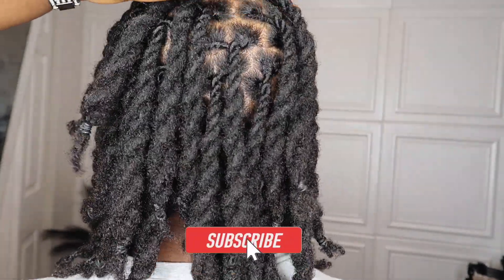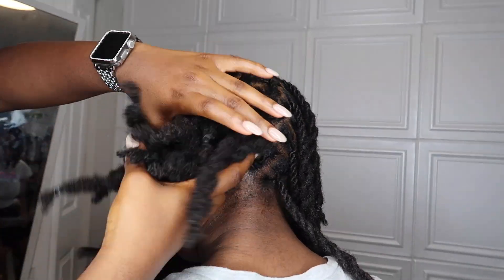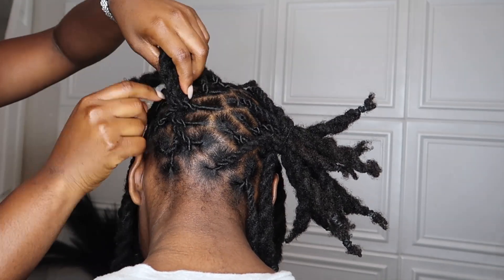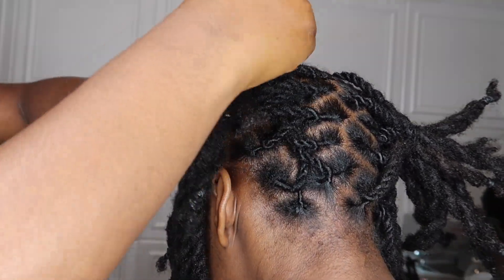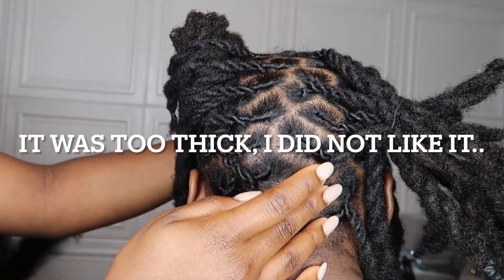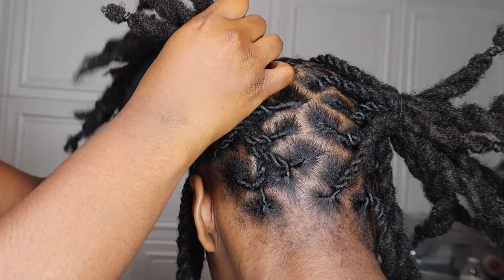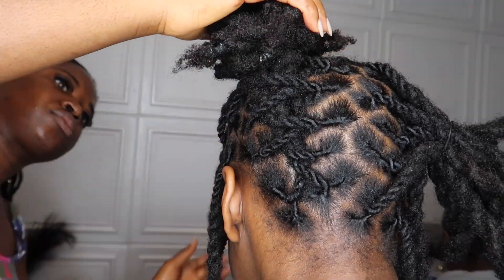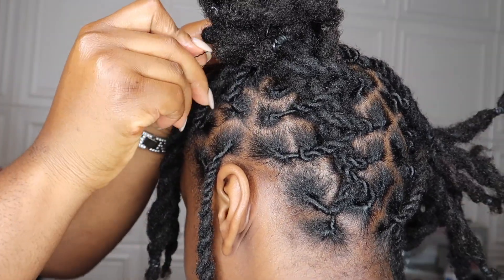Back To School Loc Styles | Quick & Easy!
Hey Chyna Gang! Todays video I will be doing a quick and easy Loc style for my little sister. There’s so many cute ways you can style your kids locs for back school and I thought this was super cute. Let me know what you guys think of this style down below.

-XOXO,

Chyna🤎